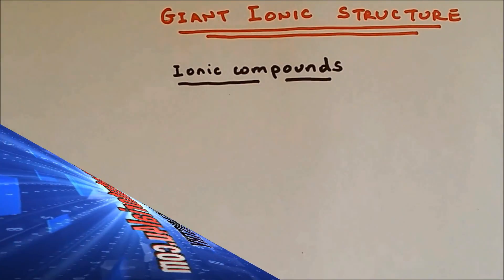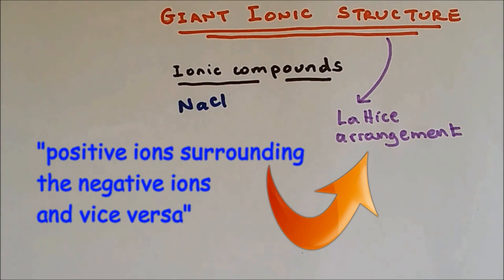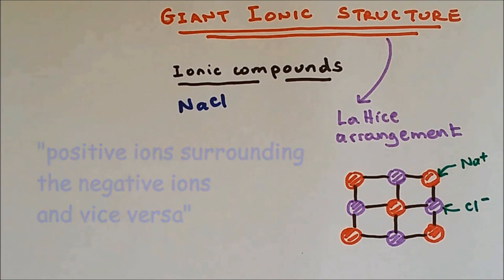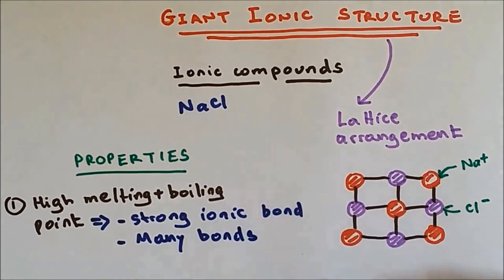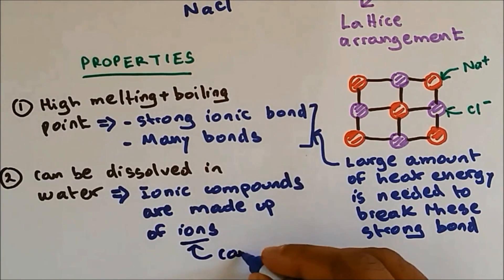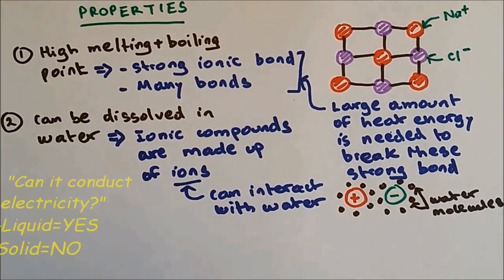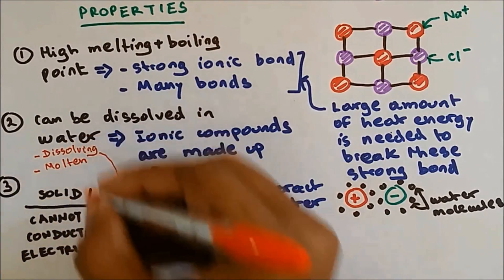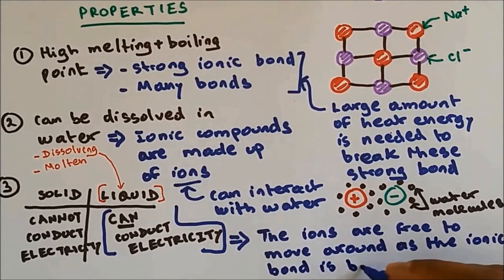Giant Ionic Structure and Properties. GCSE science Chemistry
This video covers the properties of giant ionic lattice structure for students studying GCSE additional science chemistry.

Refer to these timings to cover:

1.  INTRODUCTION                     00:08
2.  LATTICE ARRANGEMENT    00:38
3.  PROPERTIES                           01:41

1.  INTRODUCTION  00:08

Giant ionic structure happens in ionic compounds. In ionic bonding, metal atom lose electron and non-metal atom gains electron. The classic example of ionic compound is sodium chloride. Sodium will lose electron and chlorine will gain electron. Sodium Chloride is also known as table salt and has giant ionic lattice structure.

2.  LATTICE ARRANGEMENT  00:38

In lattice arrangement, the + ions is surrounded by - ions and vice versa. Sodium chloride has cubic shape and has giant ionic lattice arrangement.

3.  PROPERTIES   01:41

- It has high melting and boiling point. This is because there are many strong ionic bonds and so large amount of heat energy is needed to break those bonds.

-  It is soluble in water. The water molecules can break the ionic bond and the water molecules surround the ions and prevent the ions forming into ionic bond.

- Can it conduct electricity? It can only conduct electricity when found in the liquid form, this can be done by dissolving in water or by melting the ionic compound. When it is a liquid form, the ions are free to move around so it can conduct electricity. When it is in a solid state, the ions are fixed in place so the ions cannot move around so it cannot conduct electricity.